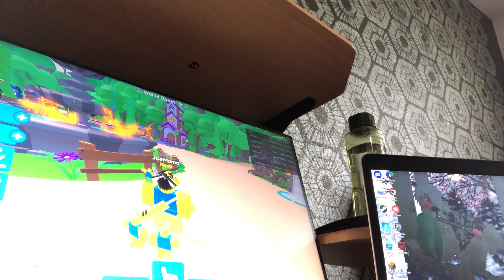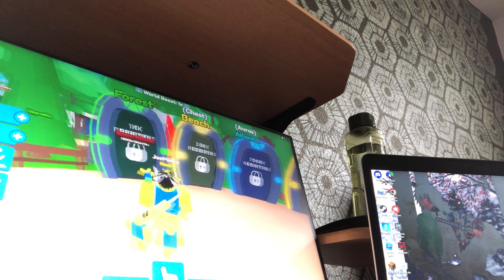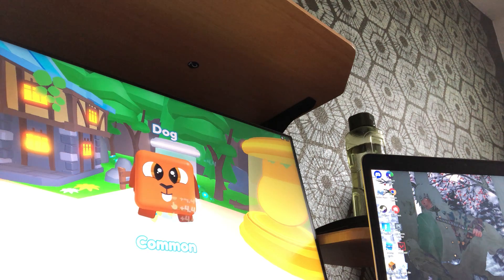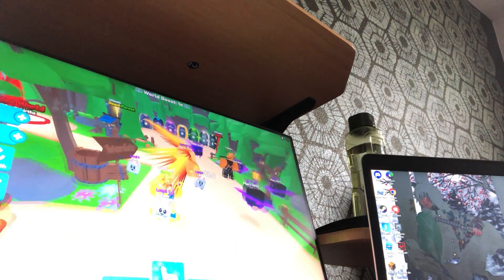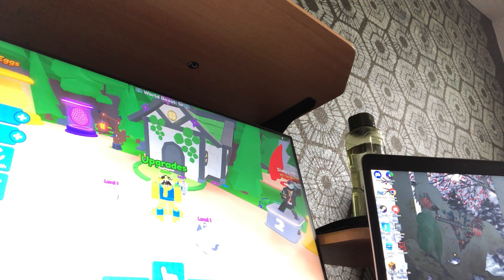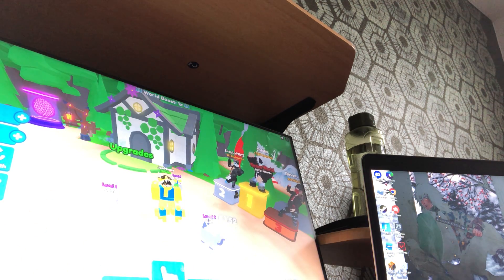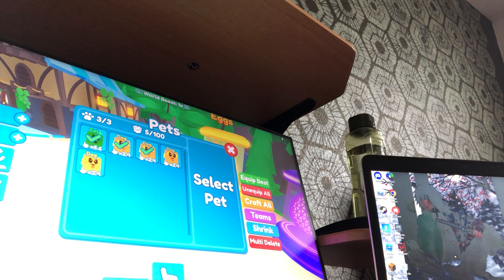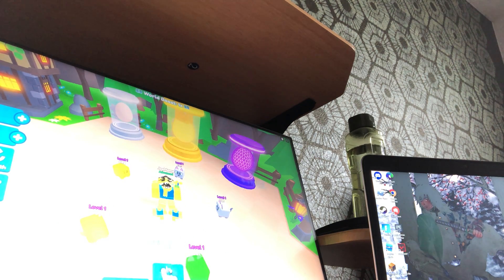Champions x part 1